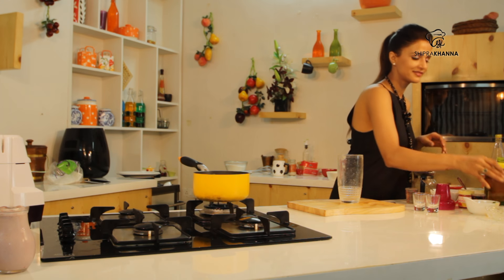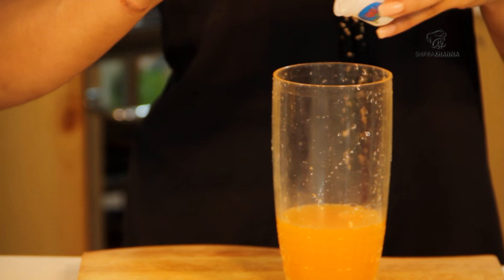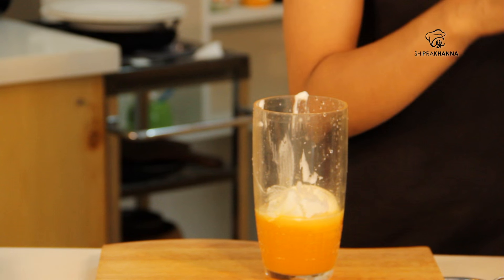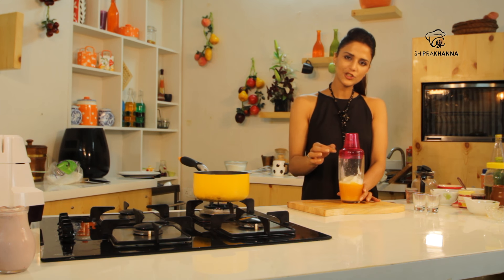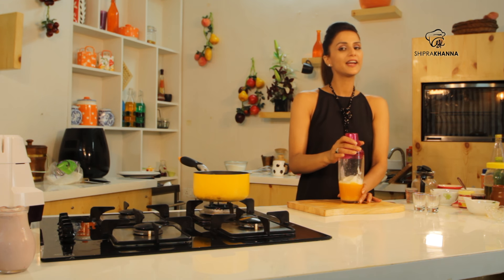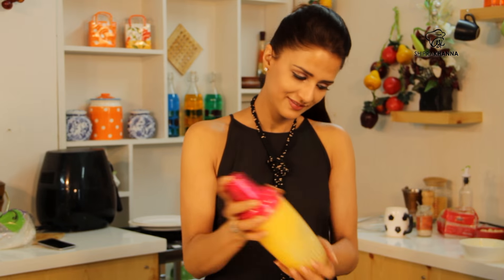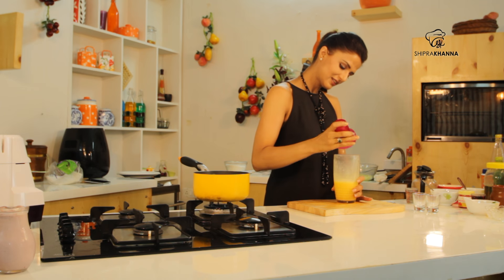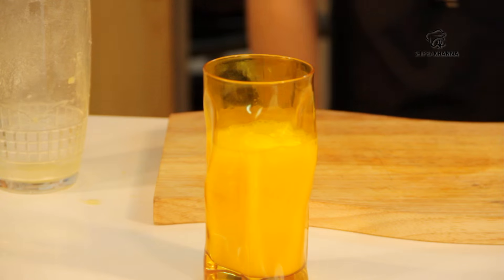Mango Fun |Shipra Khanna | Summer drink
Learn to make chilled drinks for summer with Chef Shipra Khanna